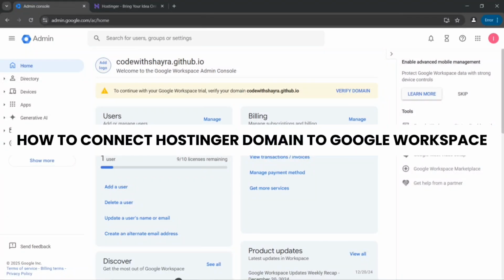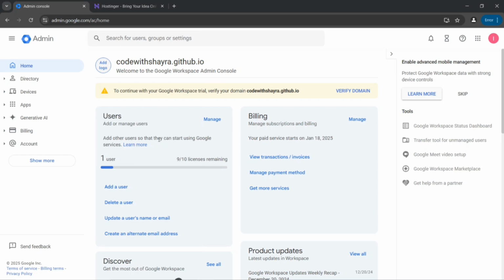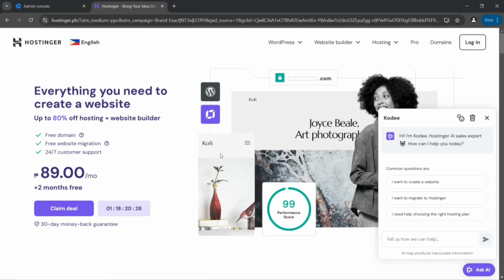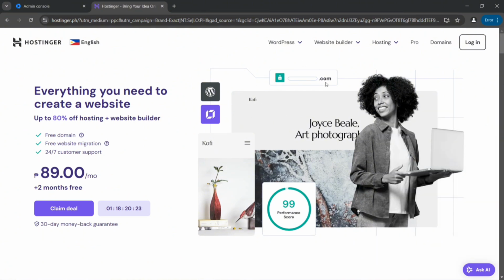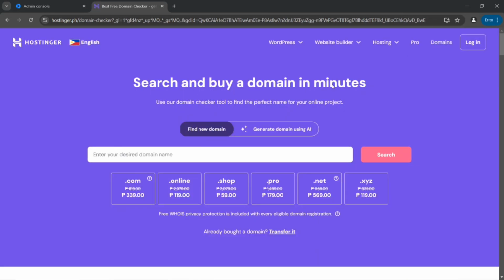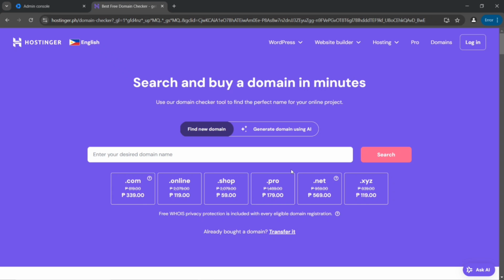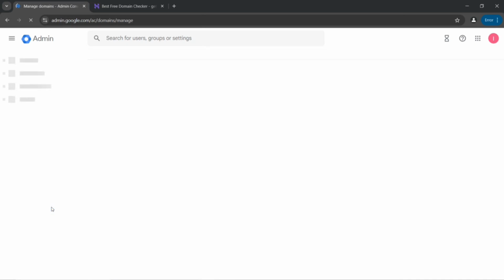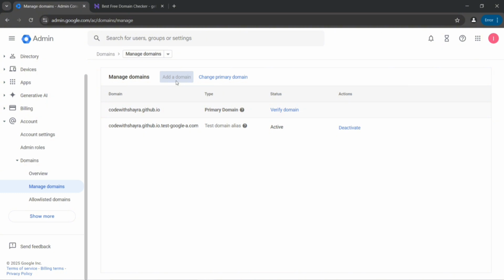HOW TO CONNECT HOSTINGER DOMAIN TO GOOGLE WORKSPACE (2025 GUIDE)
Want to connect your Hostinger domain to Google Workspace? 🌐📧 This step-by-step guide will show you how to link your custom domain with Google Workspace so you can start using professional email addresses like and access Google’s productivity tools!

Timestamps:

00:00 Intro
00:06 Tutorial